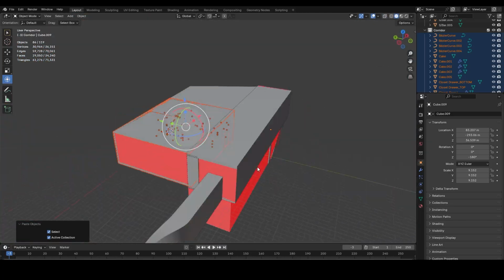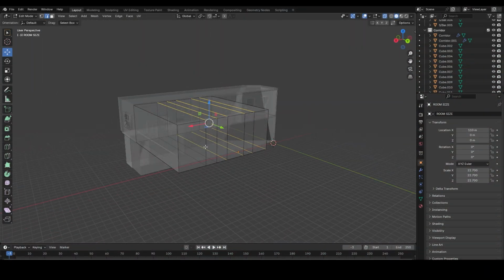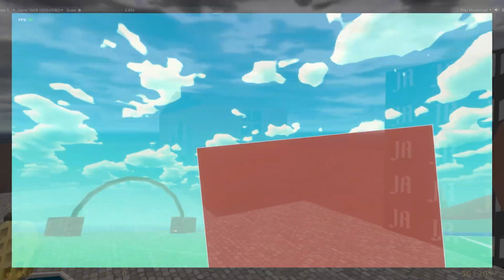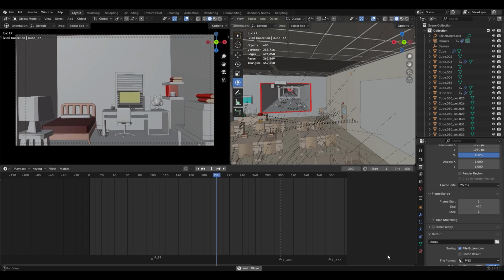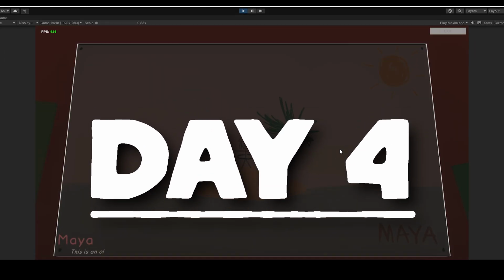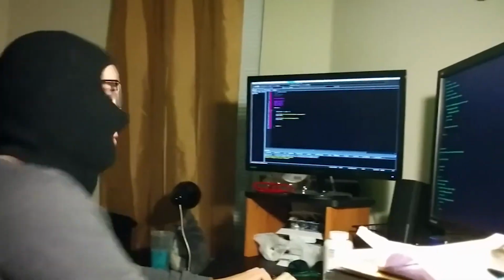I Made An Ongezellig Game | Devlog1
I made an ongezellig game... No really

🕒CHAPTERS🕒
00:00 - Intro
00:35 - How It All Began
01:38 - First Build
01:54 - DAY 1
03:43 - DAY 2
03:56 - DAY 3
04:00 - DAY 4
04:31 - DAY 5
05:03 - First Draft Horror Stories
08:35 - INTERMISSION